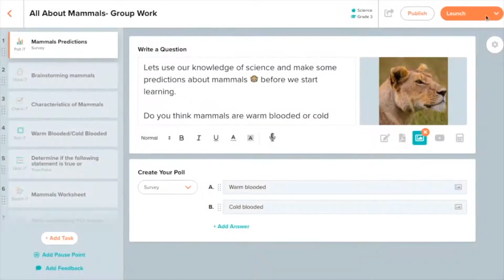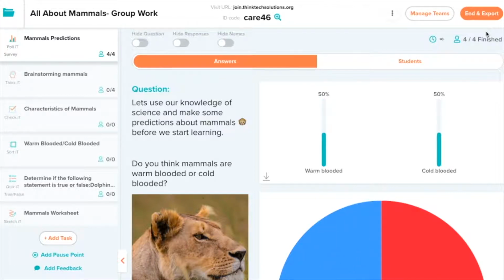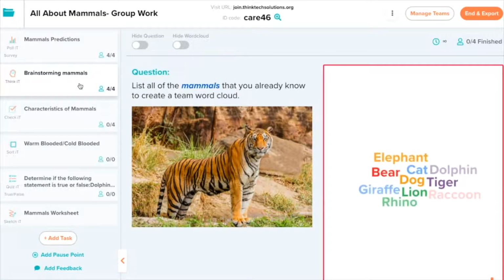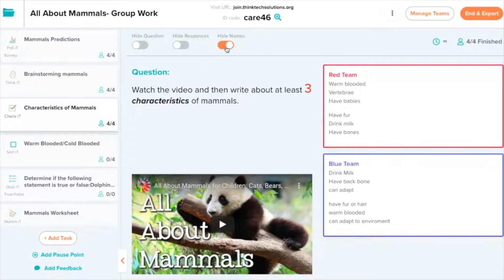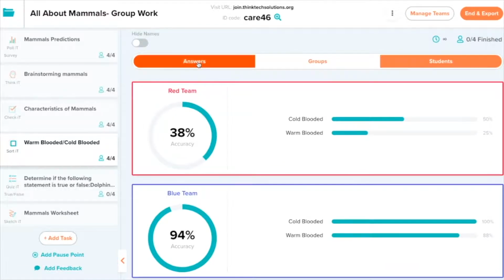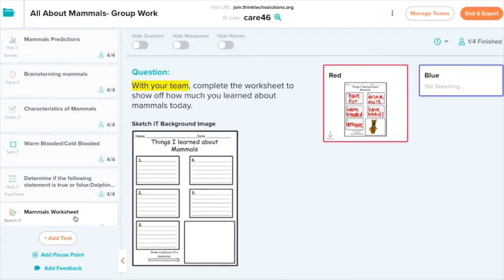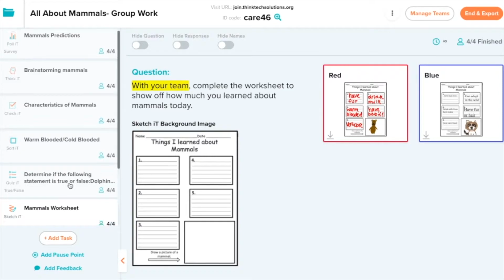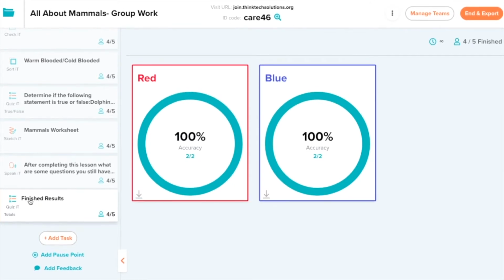THiNKtech Teams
Have your students work together to create meaningful word clouds, illustrate creative images, and work through problems together from near or far, all with the power of Teams!